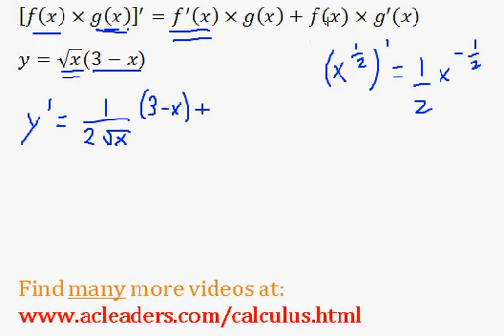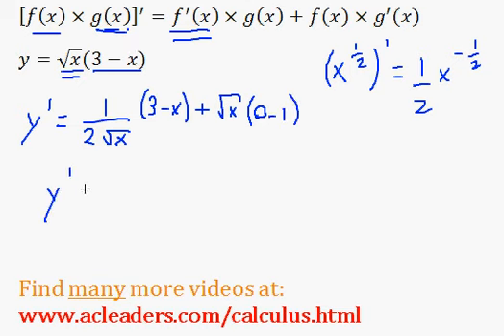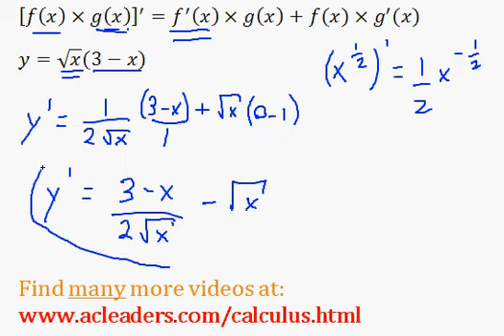Calculus - PRODUCT RULE example. (pt. 3)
Using the product rule to work through an example and find the derivative of the function.